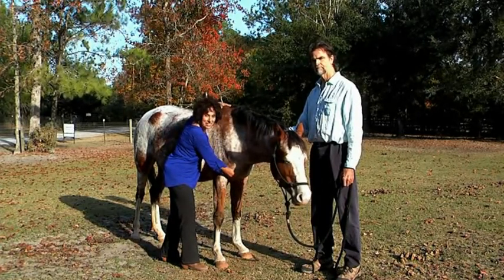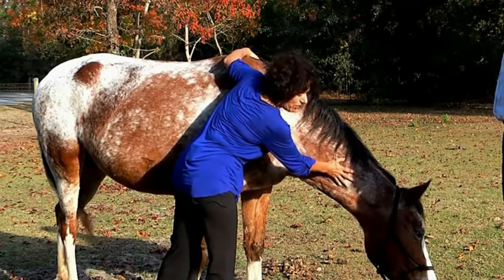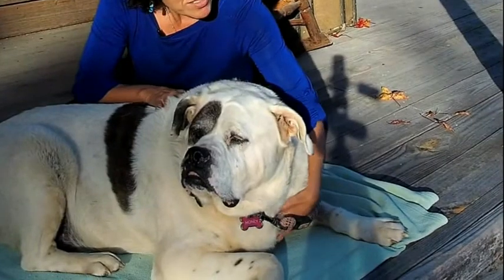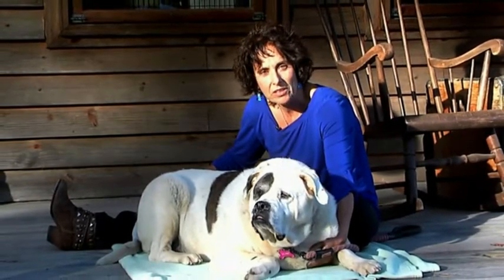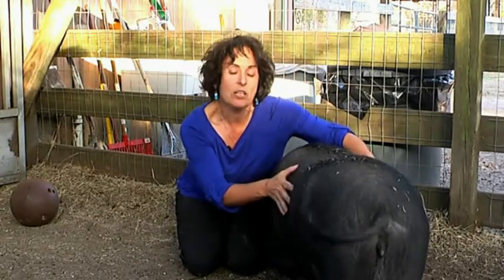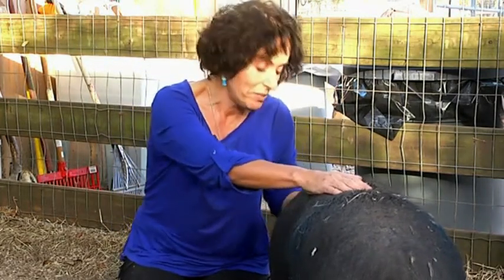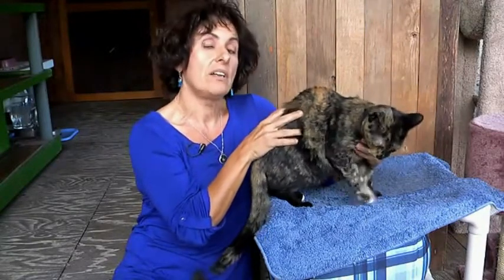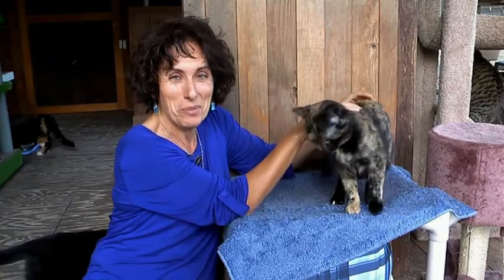Jin Shin Jyutsu for your animal companion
Jin Shin Jyutsu is an ancient hands-on Art for energizing the body, mind and spirit. Jin Shin Jyutsu for Your Animal Companion is a direct outgrowth of Jin Shin Jyutsu (JSJ) as practiced by thousands of people who receive sessions and use daily self-help.

Over the past decade, I has pioneered this work and made it applicable for domesticated animals. Dogs, cats and horses,along with other animals, have an innate understanding of this non-verbal Art and seem to have been waiting all their lives to be touched like this.

Sharing Jin Shin Jyutsu with your animal companion is a deeply rewarding experience. Applying this Art will help:
- To promote harmony and well-being in both you and your animal companion
- To aid in healing
- To increase communication and deepen the bond between you and your
animal companion